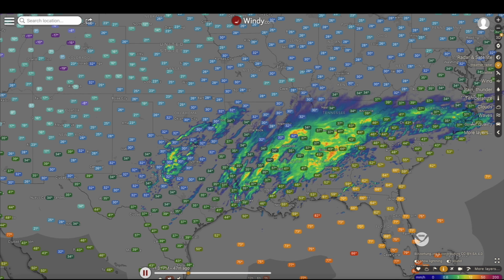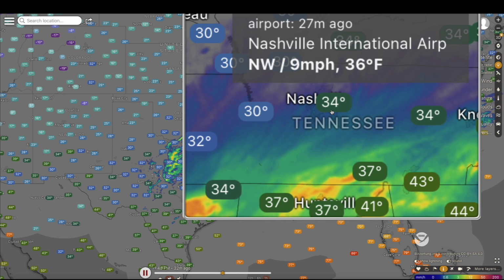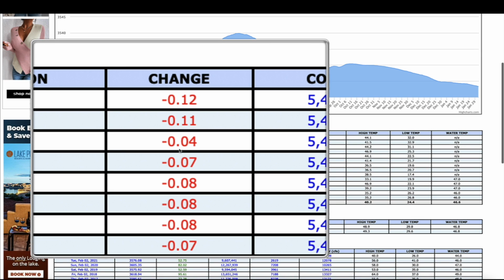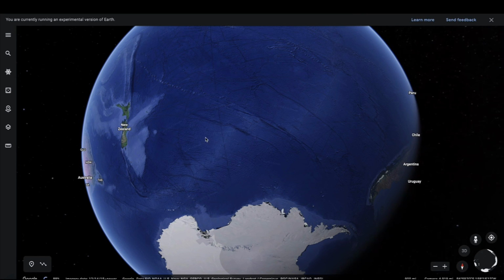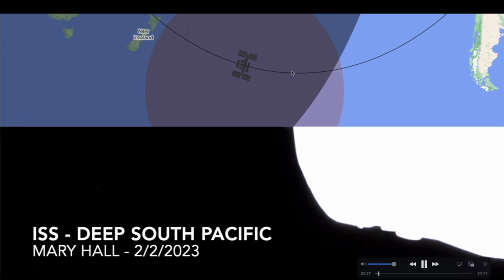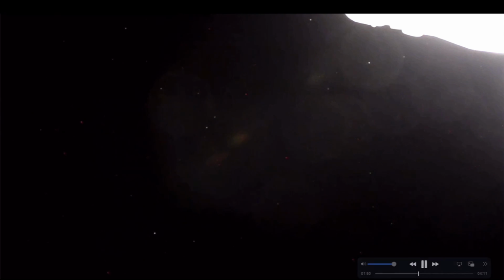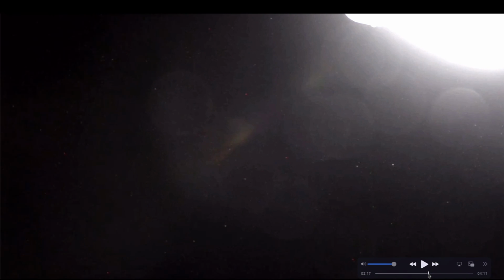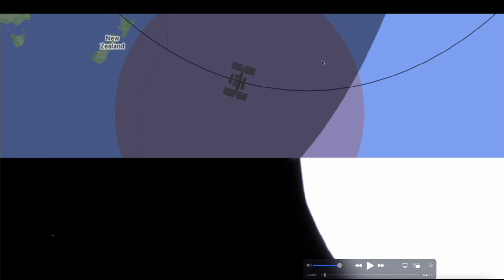So THIS is what the pilots have been seeing! HUGE Fleet spotted in SKY!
poweroutaage.us

                                        MRMBB333
                                        2487 S. Gilbert Rd,